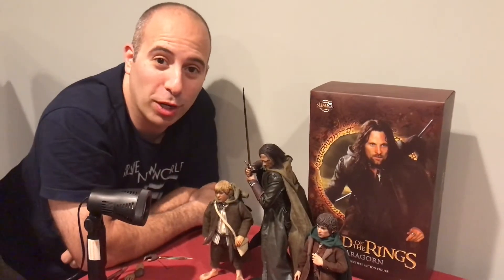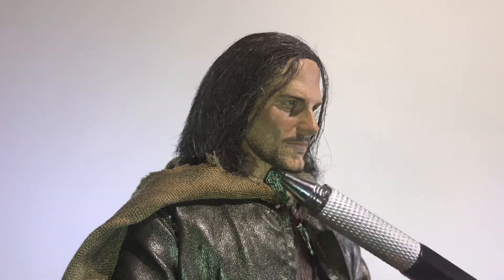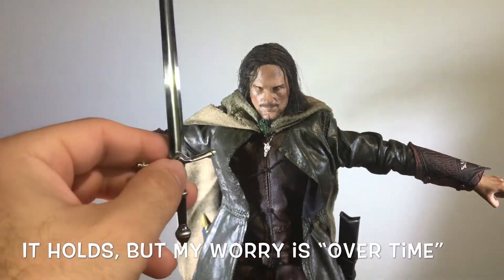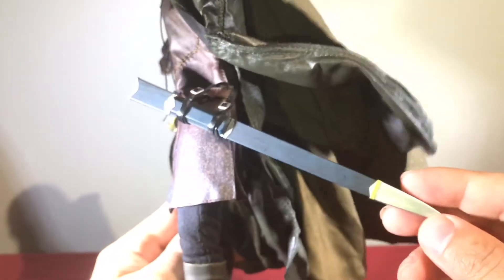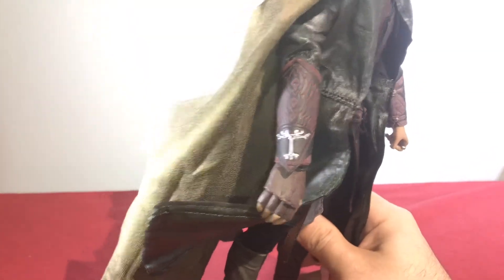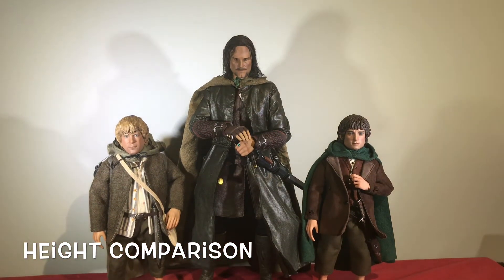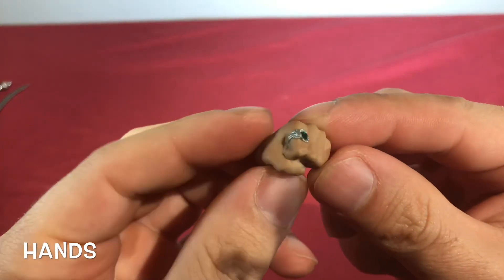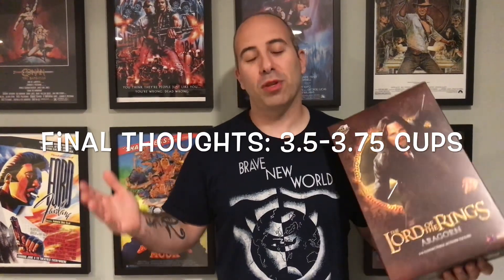Asmus Toys Aragorn Slim Review (English)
Red Cup Review take another trip to Middle Earth in this episode to Review Asmus Toys Aragorn 1/6 Slim version from the Lord of the Rings. is our comic shop sponsor.